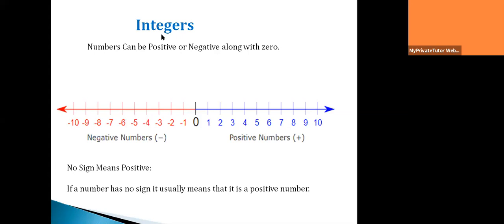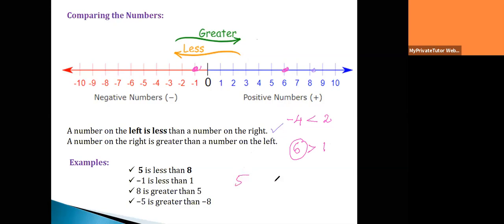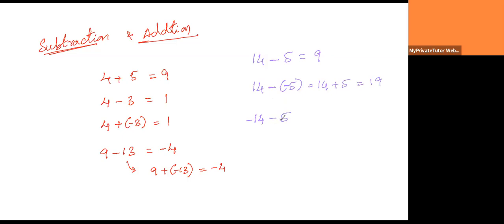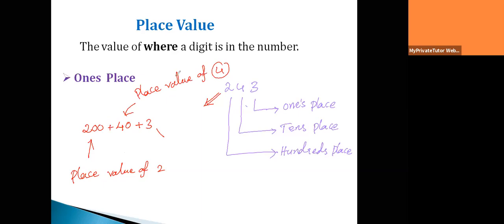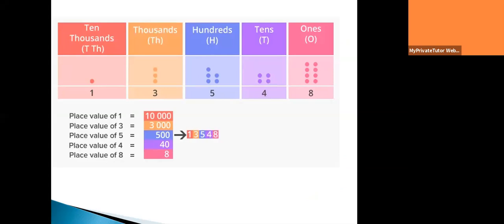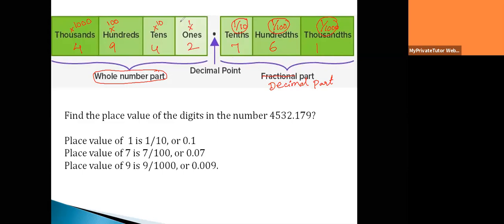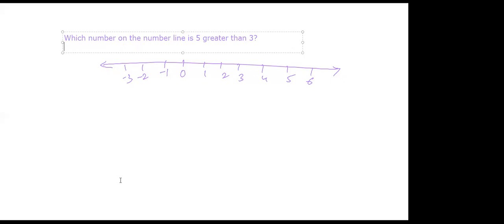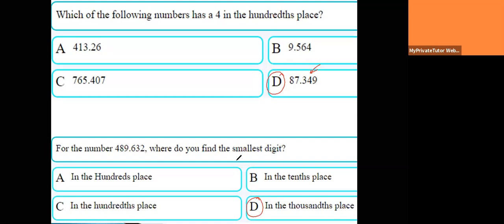Learn Integers & Decimal numbers [MATHEMATICS - GRADE 6]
This webinar is based on the topic - Learn Integers & Decimal numbers
Things discussed under this topic will be primarily based on the following:
a) Explaining positive and Negative Integers
b) Add/Subtract the integers using Number line
c) Introduction to Decimals and explaining the place value of decimals
d) Addition/Subtraction of Decimals along with the comparison

This webinar’s content is set in the context of learning integers and decimal numbers to let learning continue from distance. Register for free and learn from the very comfort of your drawing room.